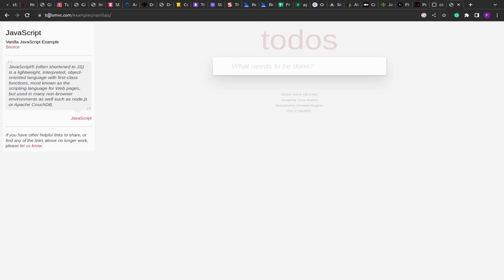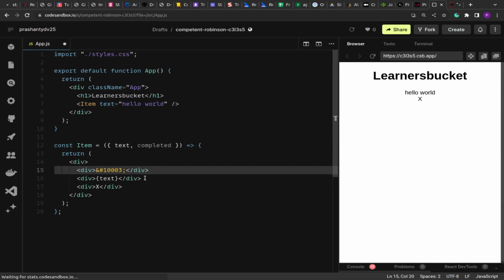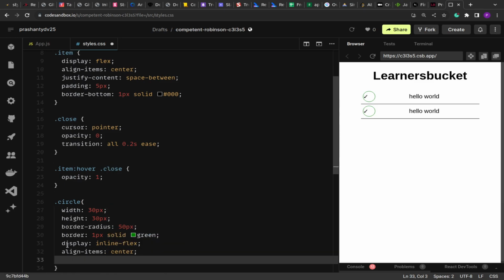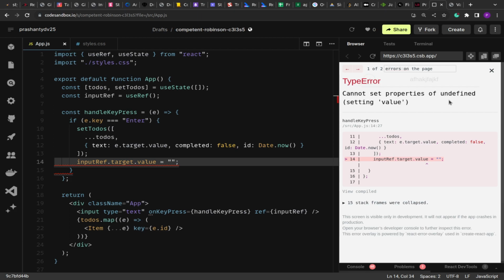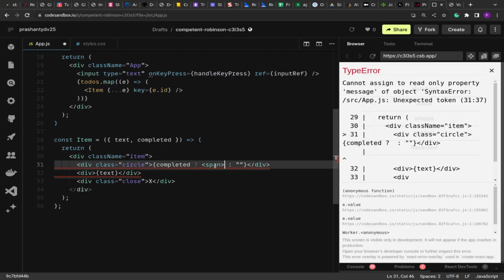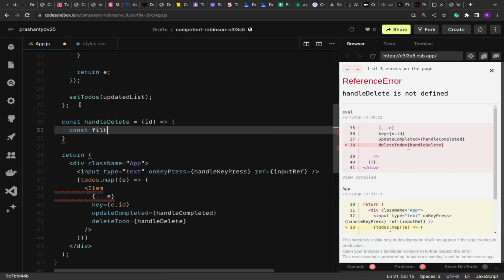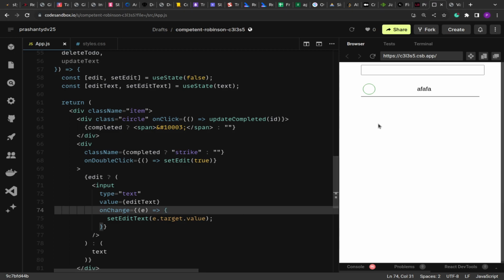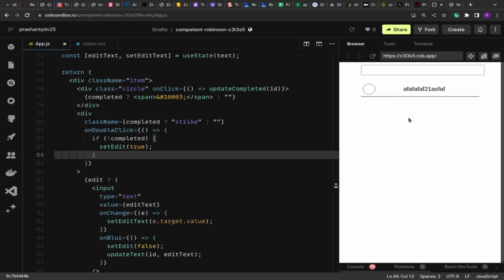Editable To-Do list in React | Frontend machine coding interview question - 61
JavaScript Interview Question - 61 | In this video, we will see how to solve a medium-difficulty problem asked in a frontend engineer interview to SDE1, SDE2, and SDE3.

We will see how to create an editable to-do list in Reactjs, a classic frontend machine coding interview question that can be implemented in the framework of your choice.

You can expect this frontend system design/coding question in Rippling, Uber, Flipkart, Atlassian, Meta, Google, Microsoft, Dropbox, TCS, Infosys, Wipro, Cognizant, Capgemini, Accenture, and other product-based organizations' interviews.

Loved the question? I have 120+ solved problems in my ebook "JavaScript Interview Guide". If you are preparing for Interviews and looking for a solutions book, Get my E-book.

Practically prepare for your JavaScript / Frontend Interview by preparing round following my ultimate JavaScript SDE cheat sheet